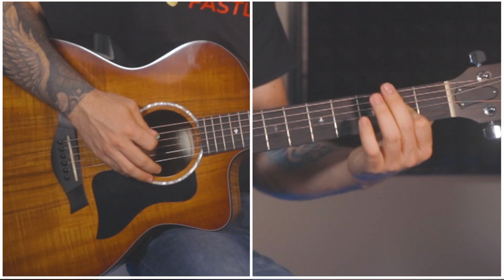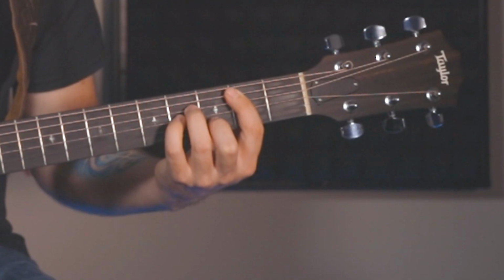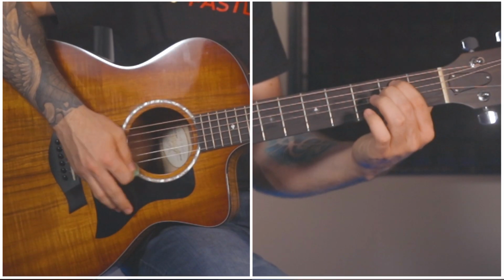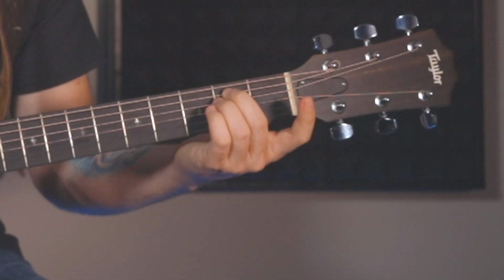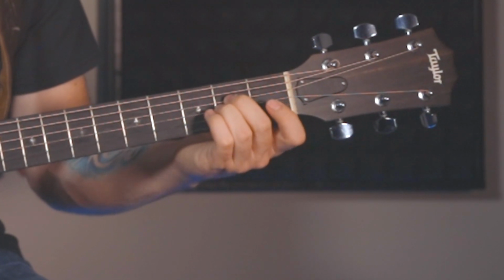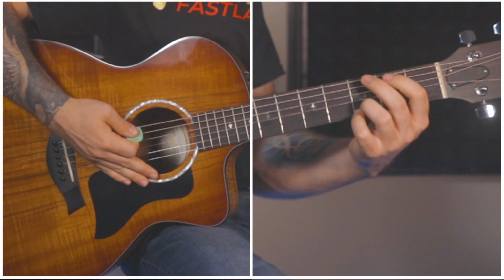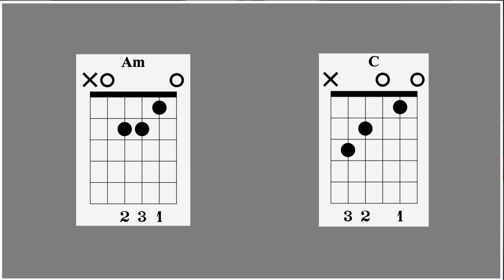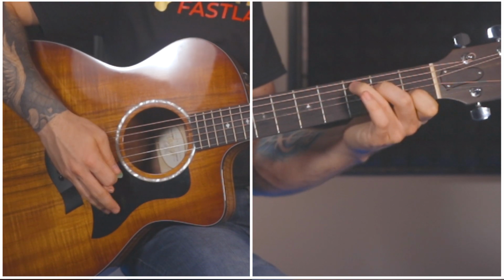How to Change Chords Faster [3 WAYS - #1 - Be Lazy]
How to Change Chords Faster [3 WAYS - #1 - Be Lazy] 🎸 Get Your *"3 Game-Changing Guitar Secrets"* training & Apply for a *FREE 1:1 Guitar Coaching Session ($147 Value):*

One of the most common problems people have when learning guitar is that they cant change chords fast enough.

Have you ever been playing a song and felt the awkward pause as you try to change chords?

It sucks, right?

Well in this lesson you'll find out 3 ways to change chords faster, with lots of examples.

Weak pinky finger holding you back? Check out the lesson below.